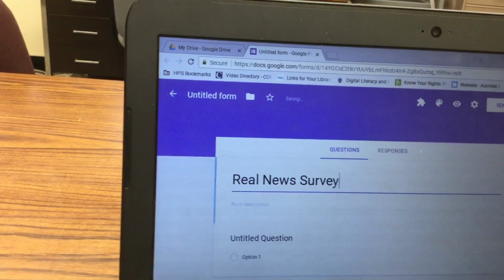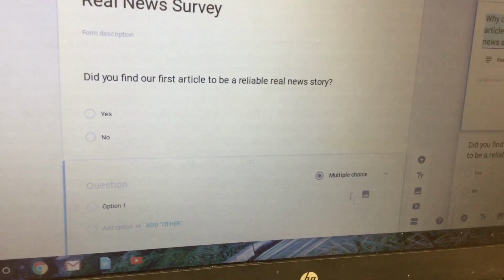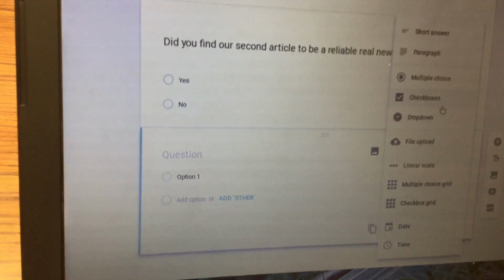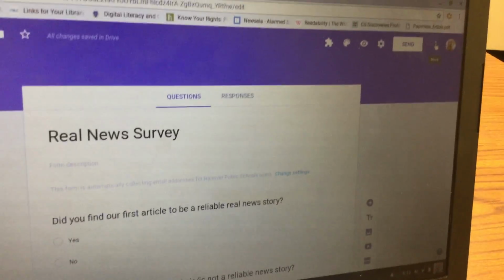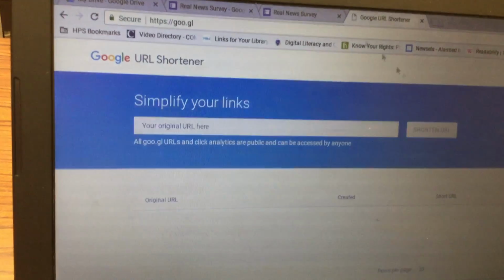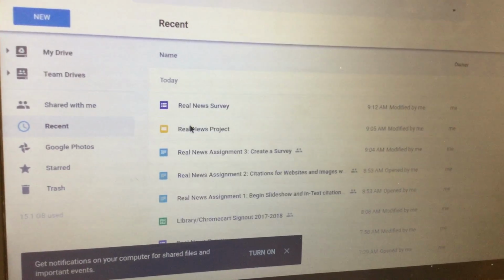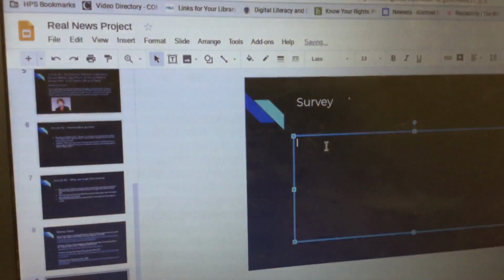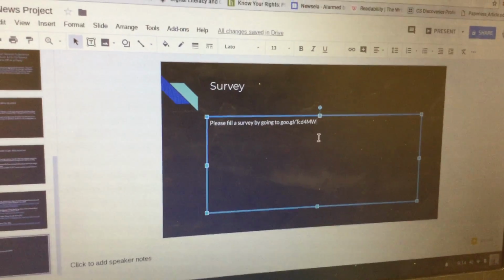Real News Assignment 3: Create a Survey video directions